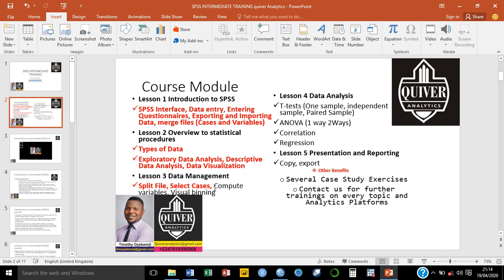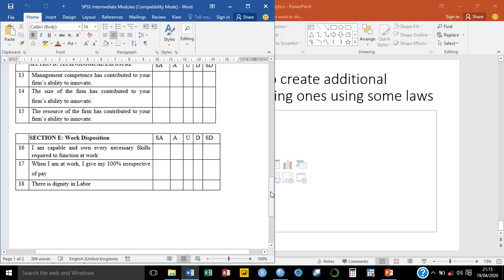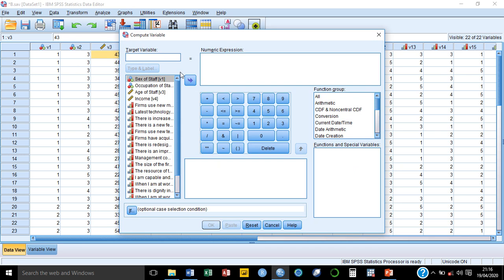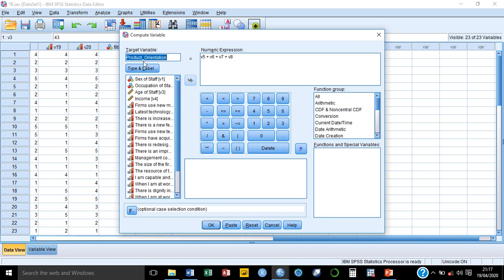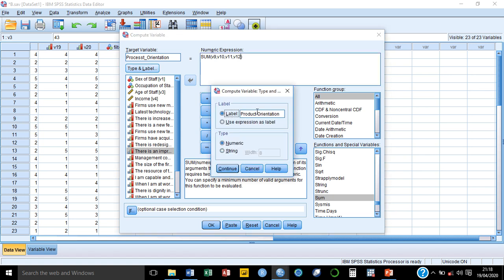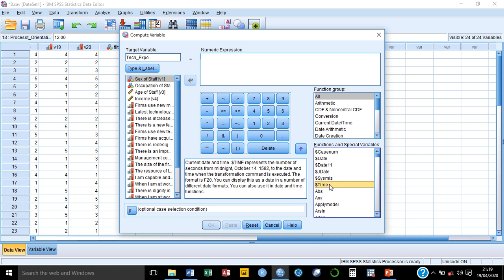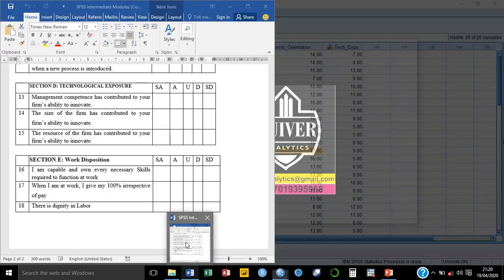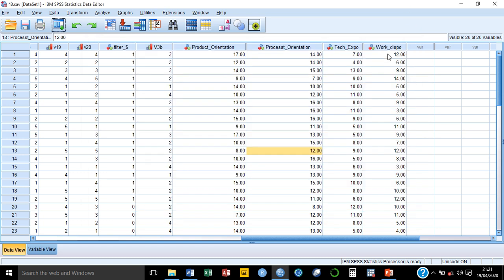8 Compute Variable to create additional variables from existing ones using some laws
📊 **SPSS Compute Variable: Creating New Variables from Existing Data** 📊

Learn how to use the **Compute Variable** function in SPSS to generate new variables based on existing data using mathematical laws, formulas, or conditions. This tutorial is perfect for researchers and students looking to enhance their datasets for advanced analysis.

- How to access and use the Compute Variable function in SPSS
- Writing formulas to create new variables from existing ones
- Applying mathematical and logical operations in variable computation
- Practical examples to simplify your analysis process

By the end of this video, you’ll be able to create customized variables tailored to your research needs, making your data analysis more insightful and efficient.